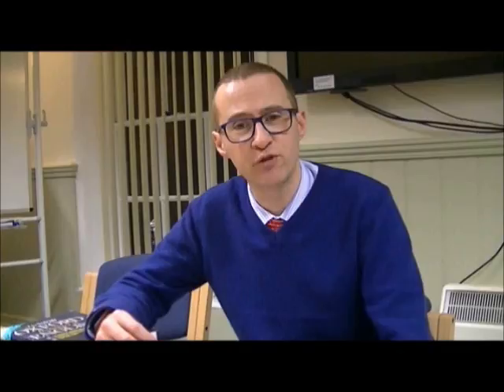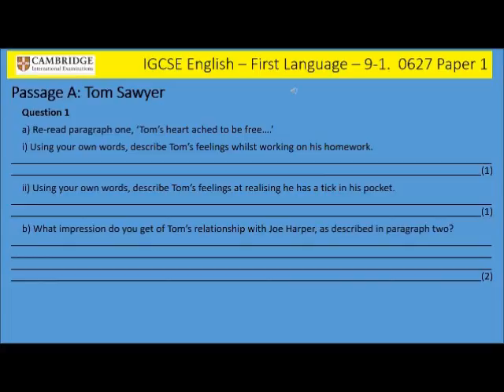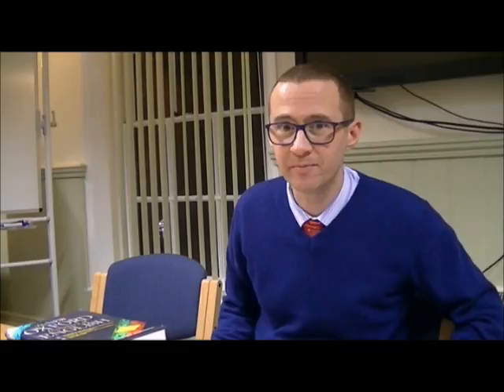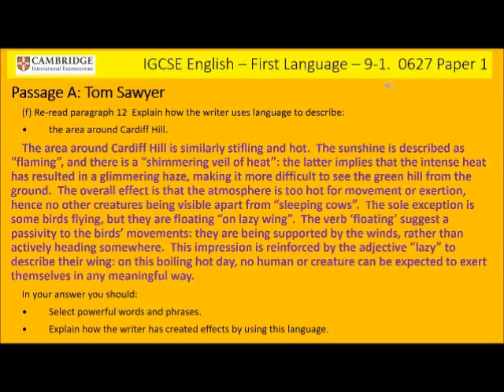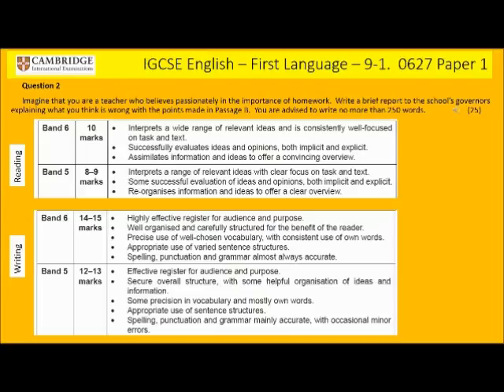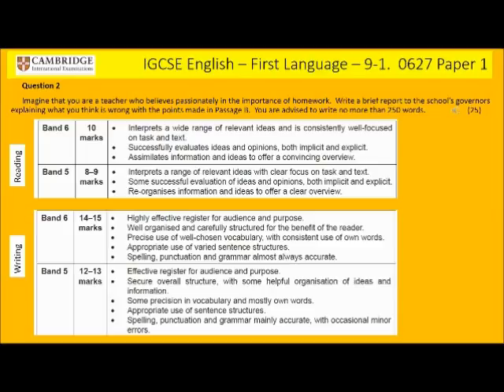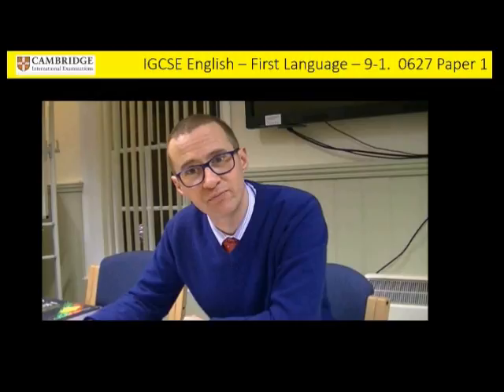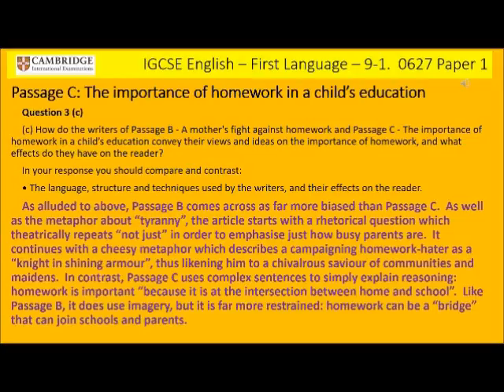Achieving a Grade 9 in the IGCSE English Language 0627 examination CIE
In this video, I have written both the exam paper, questions and model answers myself, so that candidates can practise writing additional responses, and develop their understanding of this new examination.

This video is aimed at three groups: pupils who would like to become more familiar with the examination; pupils who would like to fine-tune their technique and understanding of the exam requirements; teachers who may like to use extracts with their classes.

Many thanks to John, Guy, Temi, Sebastian, Josh and Daniel for reading out the passages and questions.